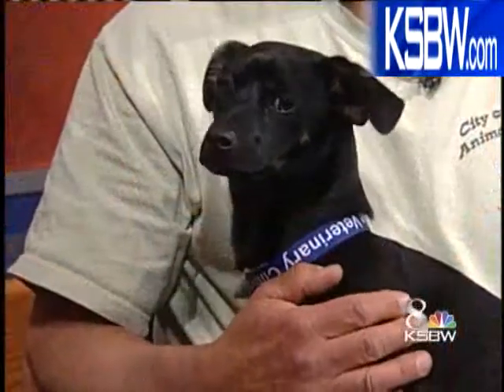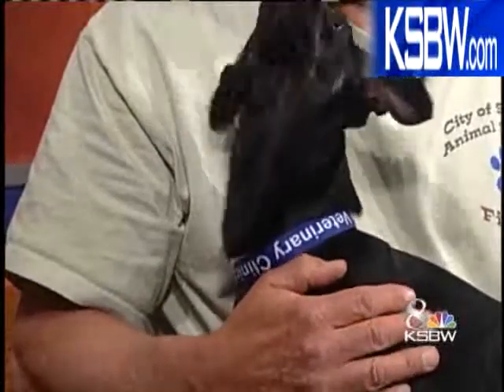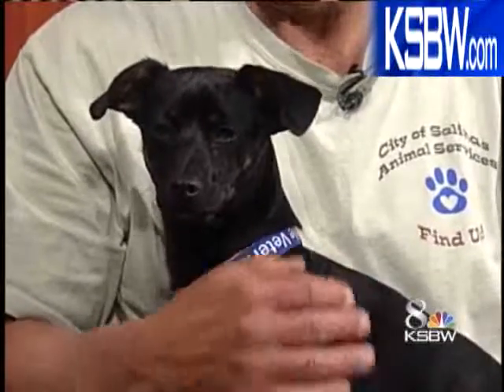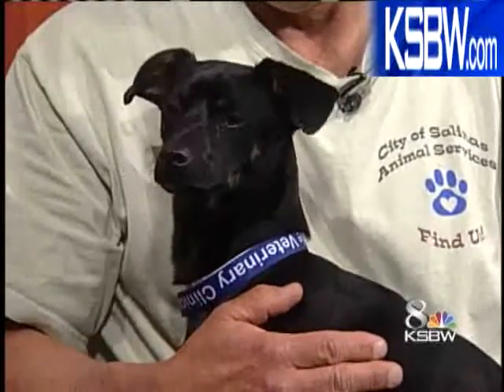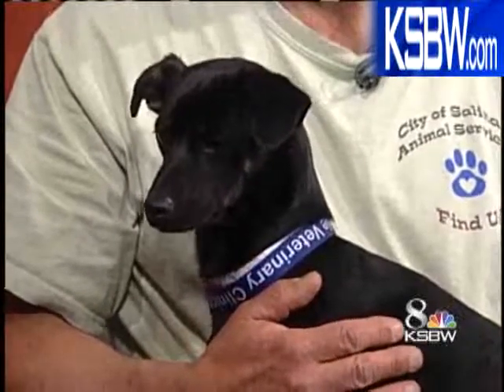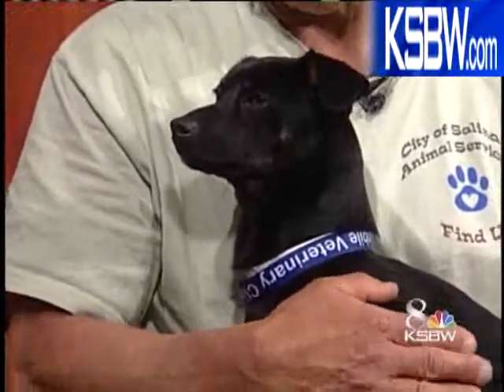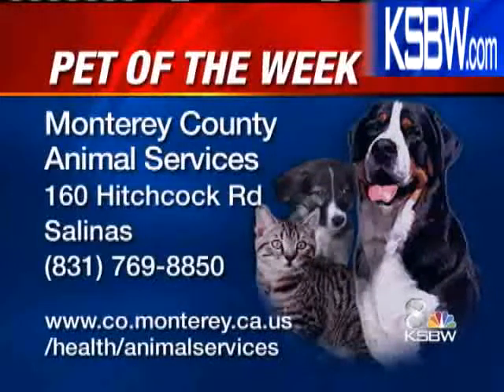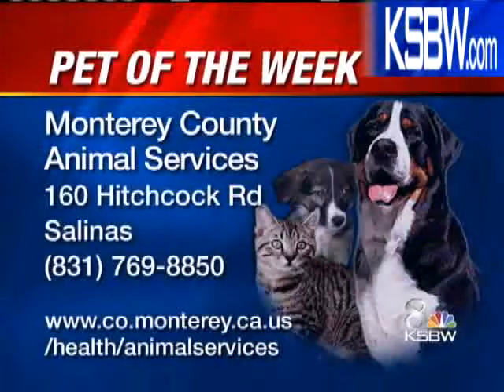Pet Of The Week: Denny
Meet this week's KSBW Pet of the Week, Denny from the Salinas City Shelter.